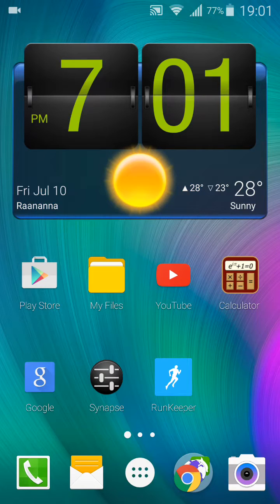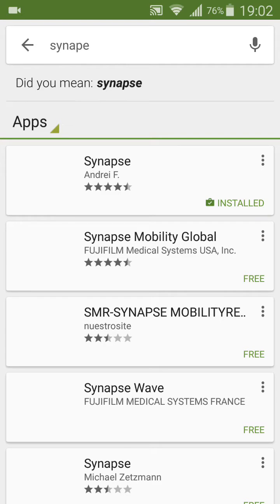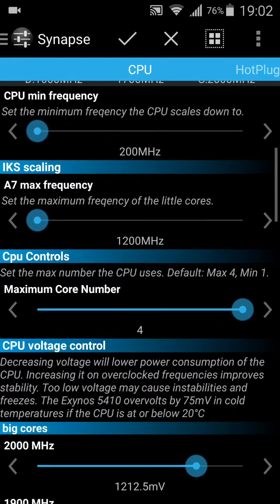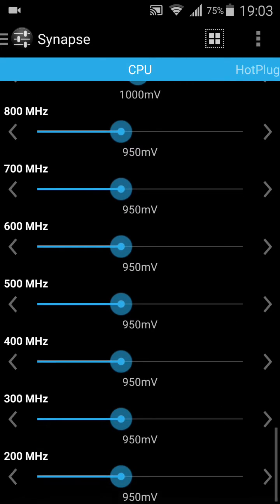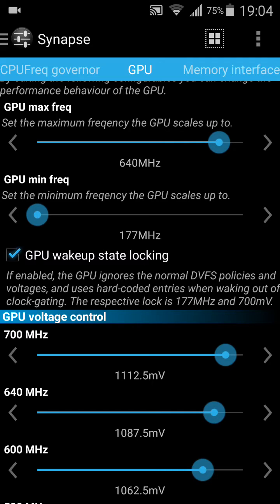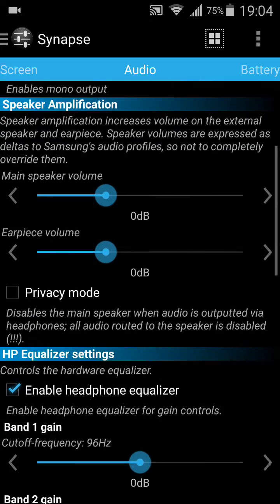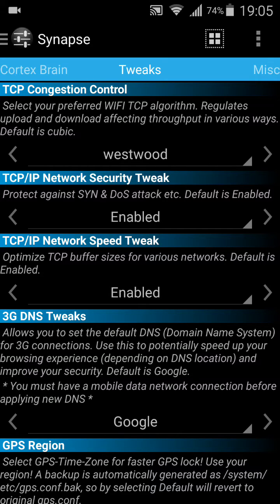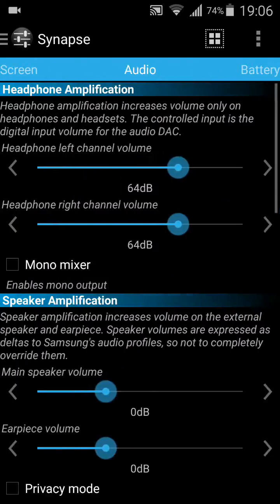How to overclock Galaxy s4 lollipop up to 2 GHZ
Overclock your galaxy s4 i9500 running android 5.0 lollipop version

I am beginner! planning to make better video! more quality
PLEASE ATTENTION!
MY DEVICE SAYS GALAXY NOTE 4 BECAUSE I HAVE A CUSTOM ROM N4/S6 PORT.
GOT N4 APPS WHICH IS VERY NICE
ALL THE DOWNLOADS HERE ARE FOR GALAXY S4 I9500 ONLY

working with i9500 only.
ONLY FOR ANDROID 5.0 AND ABOVE! NEVER FLASH IT ON KITKAT

✔►►Step 2◄◄
Move the downloaded file to your phone and go to recovery mode.

✔►►STEP 3: ◄◄
choose the file in the recovery mode and flash the kernel
After boot has finished,  go to google market and download synapse APK.

✔STEP 4: open the apk, and change the cpu to whatever you want.

KERNEL FEATURES:
- Built from Samsung's latest XXUHOD4 Lollipop Kernel Sources
- Built with Stock ARM Toolchain 4.7
- ExFAT, NTFS, NFS, CIF Support
- Disabled android logger as a default setting
- Cpu Voltaqe Control
- Cpu Overclock
- Cpu Core Number Control
- Hotplug Control
- Gpu Voltaqe Control
- Gpu Overclock
- Gpu min/max Value Control
- Wolfson Sound Control
- Battery Charge Control
- Screen Control
- Led Control
- Touchscreen Control
- Touchkey Control
- Memory Interface Voltaqe Control
- Added More Cpu and I/O Governors
- Battery Scaling Calibration Option
- Synapse Support
- Init.d Support
- Selinux set to Permissive

how to overclock your galaxy s4 up to 2 GHZ
Overclock I9500 Up to 2 ghz
how to overclock gt i9505